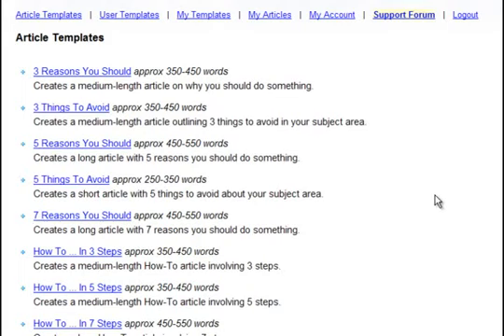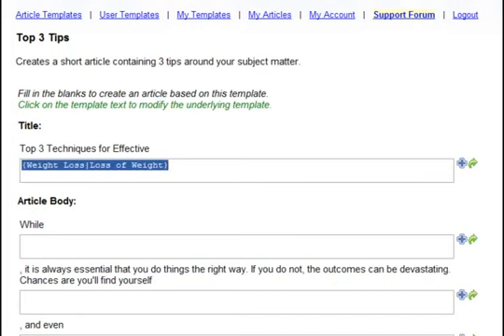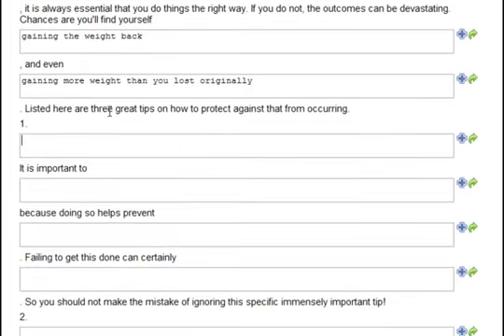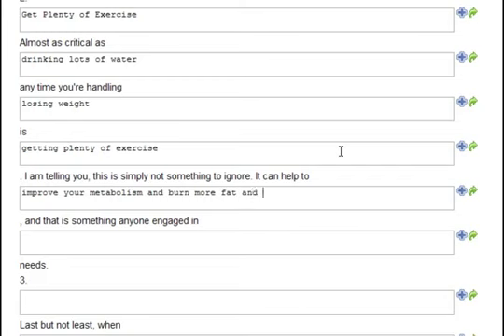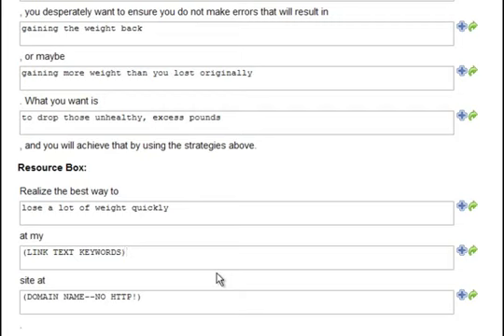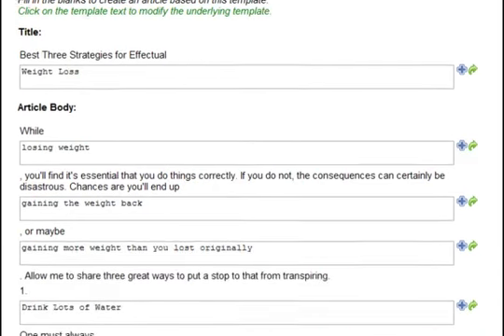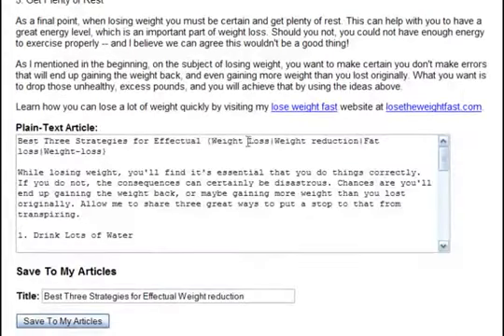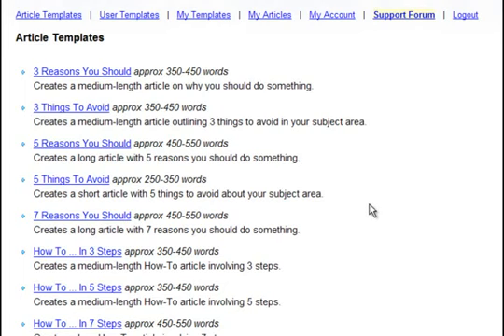Instant Article Factory IN ACTION !!!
- Crank Out High Quality Articles
In Under 5 Minutes With This Article Writing Power Tool!